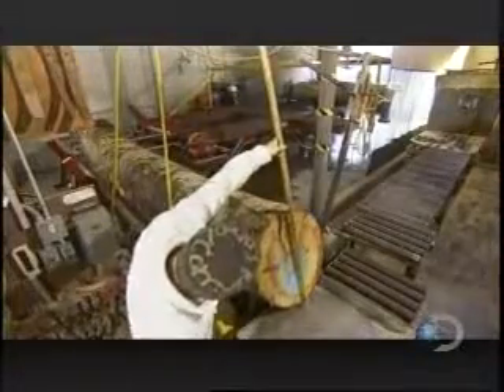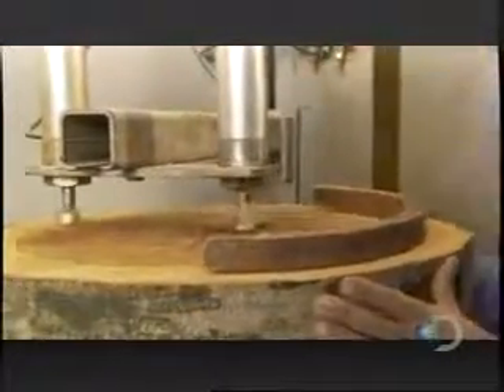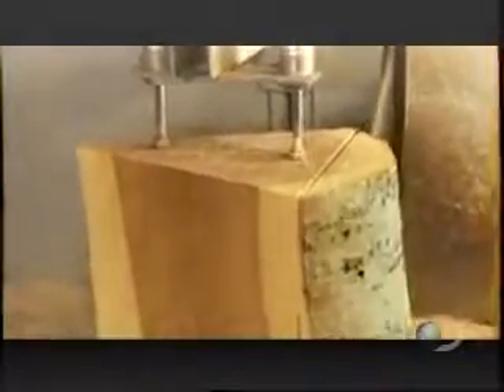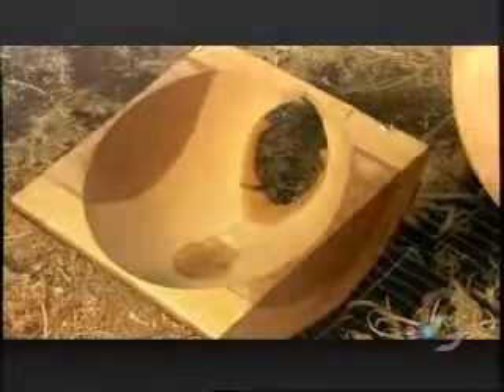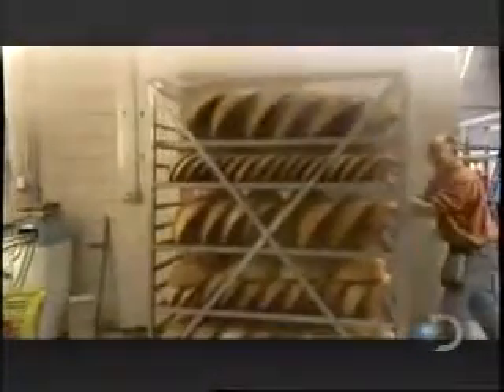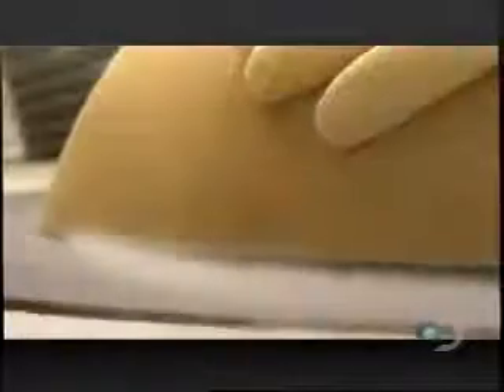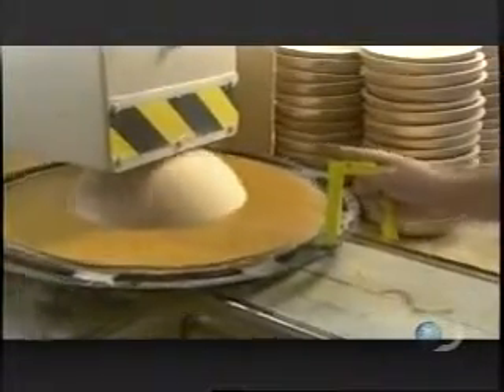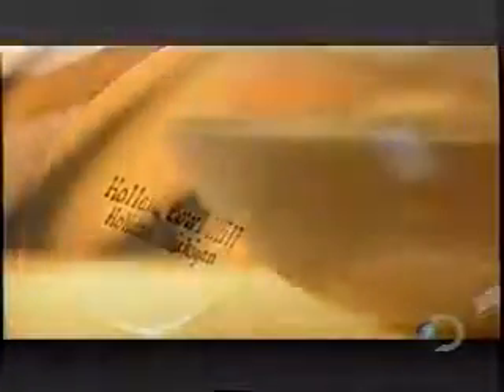How It's Made wooden bowls